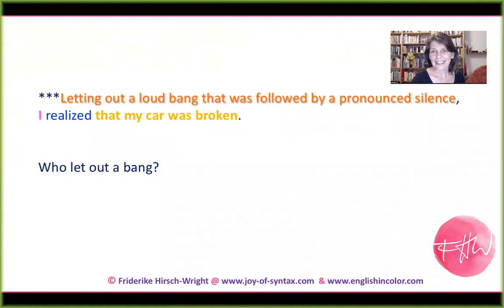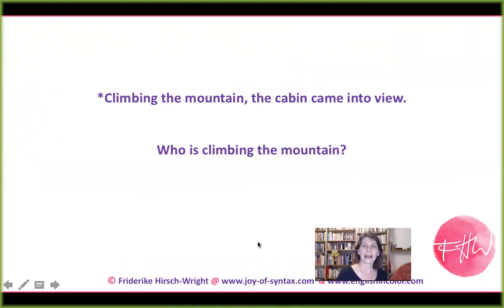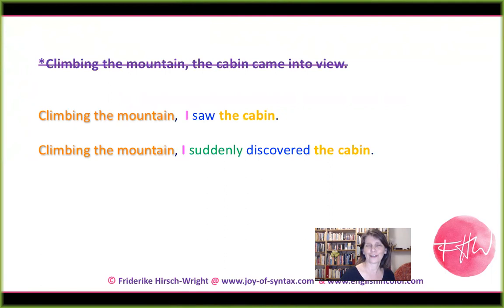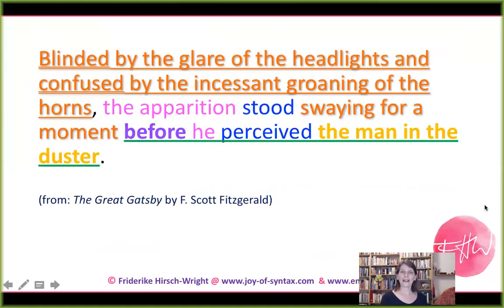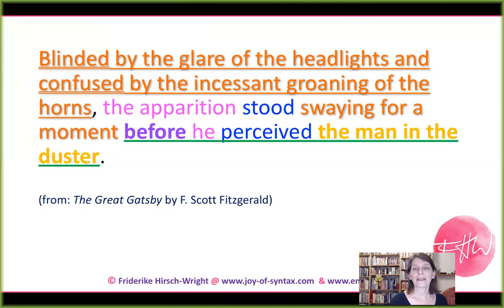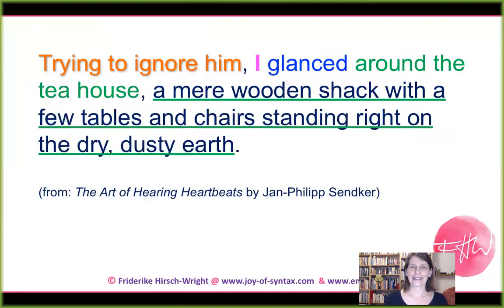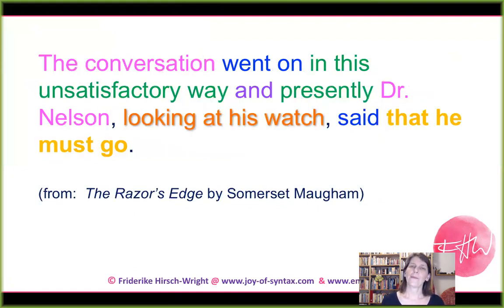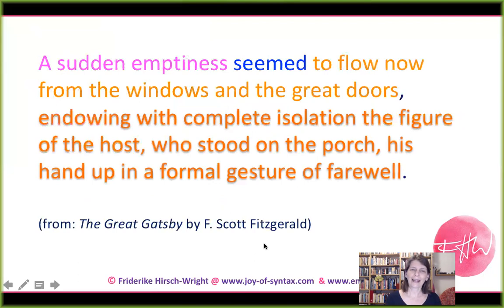Fixing dangling participle constructions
In this video, I fix three dangling participle constructions and then I offer a few wonderful examples of successful participle constructions.
If you have any questions, please ask them in the comment section below. I'll do my best to answer them.
For info about my book and a whole bunch of free stuff, go to my website here: